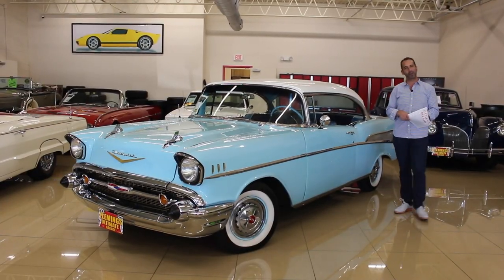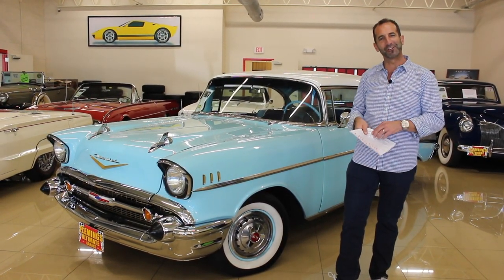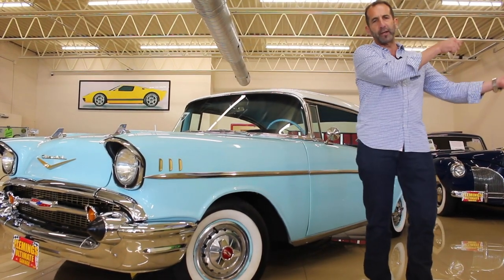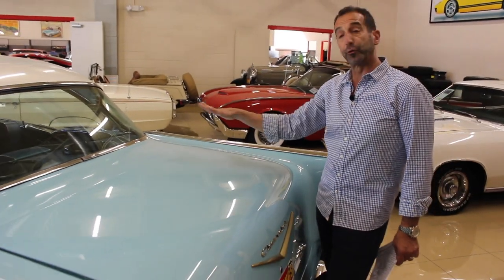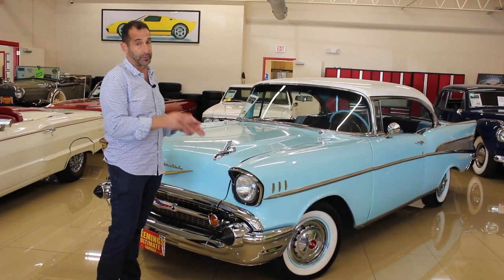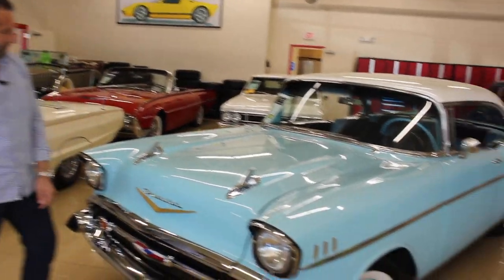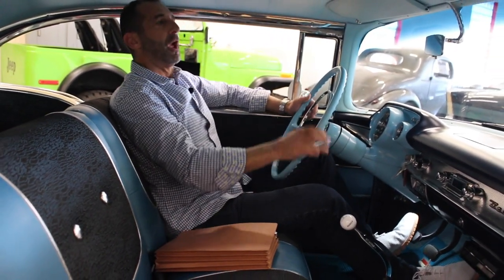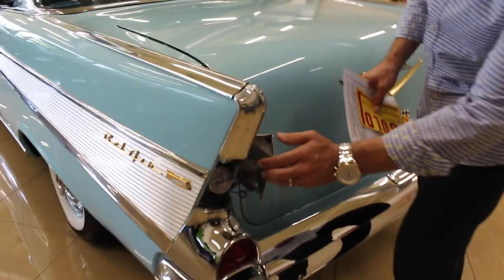Beach Bound in our Baby Blue '57 BelAir | "I Shoulda Bought It When I Saw It"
• Frame off Rotisserie restoration (Look underneath this car!)
• Rare, EA Code, 283cid “Turbo-Fire” V8 with optional “Dual-Quad” Carbs @ 270hp
• 4-speed, close-ratio, manual transmission
• Heavy Duty Rear Differential
• Mirror finish, Larkspur Blue paint w/ iconic “Jet-Age” fins, show waxed & detailed
• Brand new two-tone Black and Turquoise interior with Hurst Shifter
• Full Factory gauges including 120mph speedo
• Color-matched, original Belair Steering wheel
• Ice Cold Air-Conditioning A/C
• Upgraded AM/FM Digital Stereo from Retro Sound
• Period correct Chevrolet generator
• Show ready detailed engine compartment with Rare “Batwing” Air Cleaner
• Detailed trunk with correct trunk mat
• Ultra-sharp Disc Brakes
• Iconic “Hide-away” Fuel neck
• Upgraded Power Steering
• Upgraded Power Disc Brakes
• Color-matched, Original-Style wheels with Wide-White Radial tires
• Great sounding Power pack Dual Exhaust
• 283ci/283hp EA Code, 4-speed manual, Larkspur Blue paint and Batwing Air Cleaner too!
• Show or drive this restored American classic